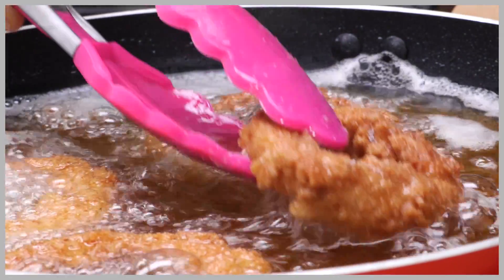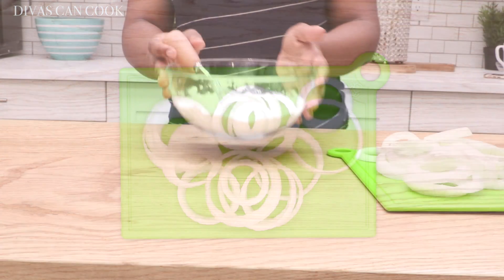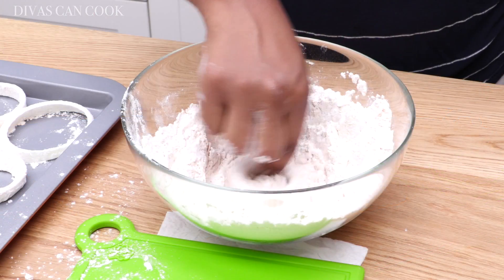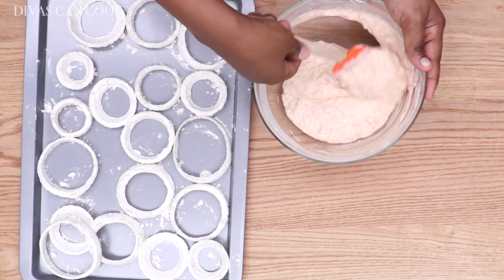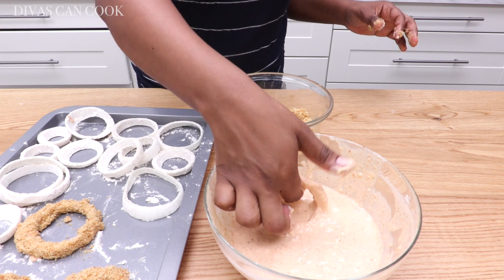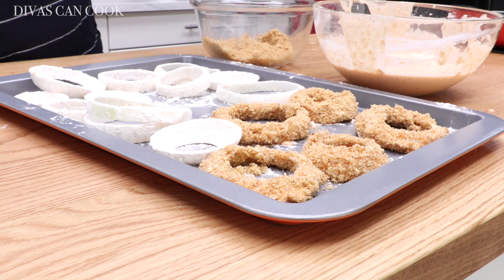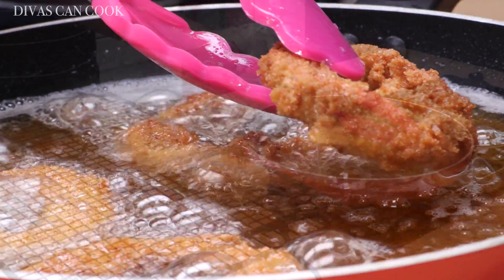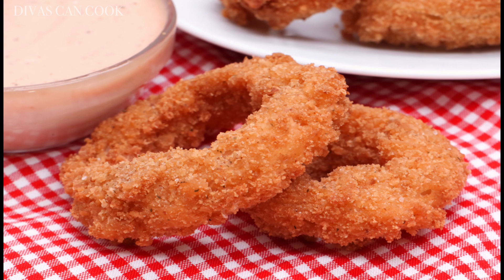Crispy Buttermilk Onion Rings Recipe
Pass the Mississippi Comeback Sauce because these onion rings are ready for dipping!

They fry up so crispy and flavorful. Using those crushed croutons is a great alternative to regular panko, it really gives it such a good crunch and finished texture.

Serve these beauties alongside fish or burgers for an amazing meal!